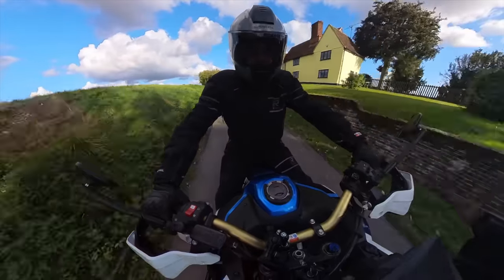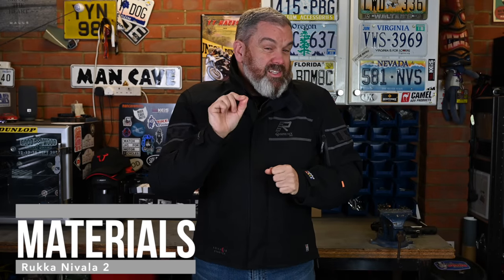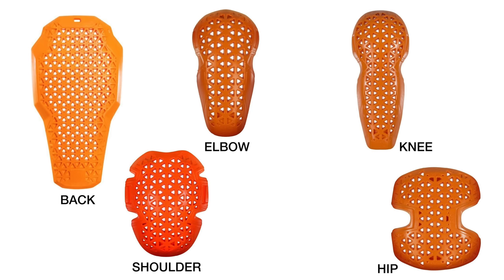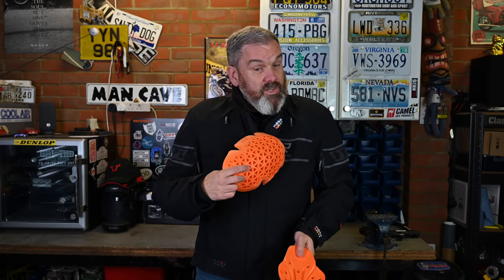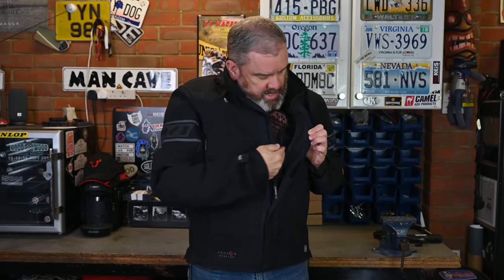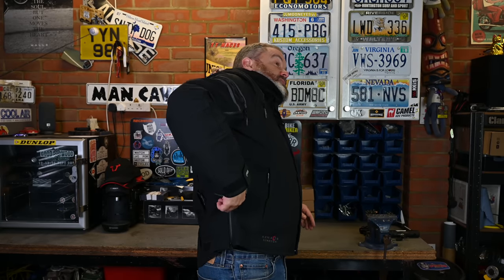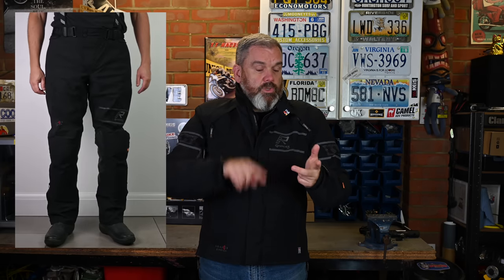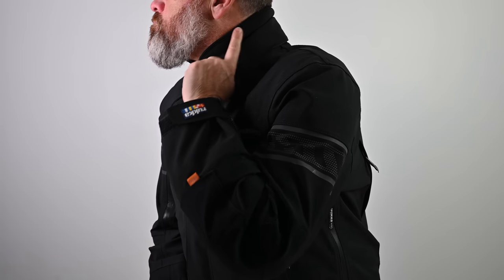Rukka Nivala 2.0 - One year on, is it worth the investment?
The Rukka Nivala 2.0 is one of the Finnish companies' most popular and technical riding suits. The Gore-Tex 3-layer pro-laminate material promises a 100% waterproof performance. When coupled with the Cordura, Armacour materials and the Rukka specific D3O armour, it's a powerhouse in terms of textile riding suits on the market. But it does have an equally high-level price tag to match and the CE classification raises a few eyebrows too. I've been wearing the Nivala 2.0 for coming up to a year now which is a perfect time to report back on its performance, and ask the question "Is it really worth the investment?"

A big thanks to my channel partners for their support;

00:00 - Introduction
00:51 - Pricing
01:38 - Materials & Construction
04:33 - Features
05:40 - Ventilation
06:42 - Openings where water can get in
07:34 - Trousers
09:33 - Comfort
11:51 - Performance
13:22 - CE Classification
17:59 - Is it worth the money?